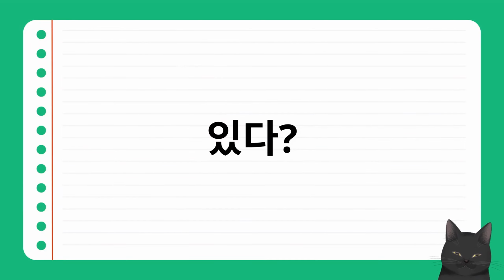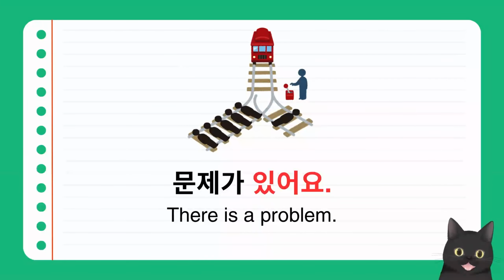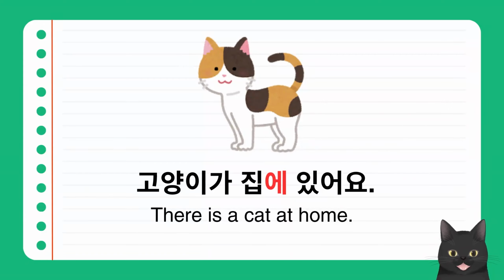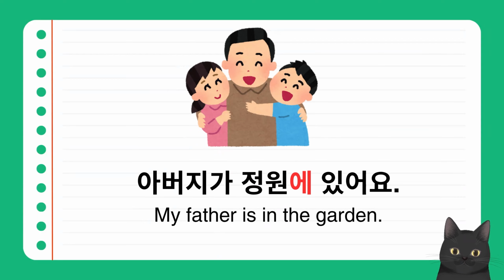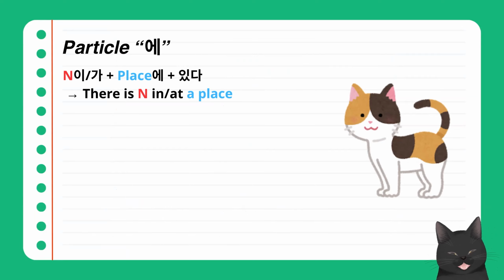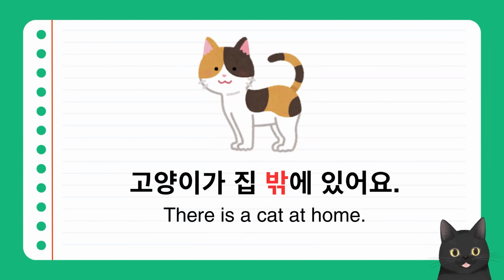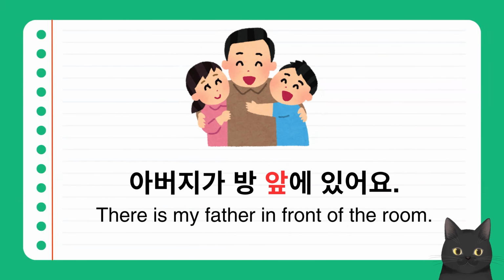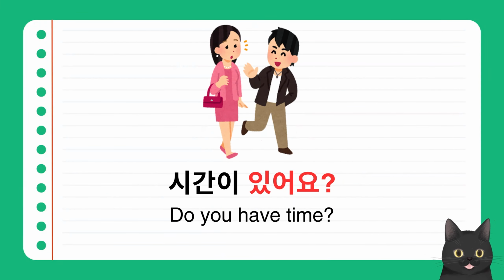Master ‘있다’ in Korean! How to Say ‘There is’ & ‘Have’ with One Verb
Today, let's learn '-있다' verb with JJUNA OPPA!

This video has subtitles.

00:00 Intro
00:08 The first meaning of 있다: "there is"
00:52 The particle "에"
02:07 How to use prepositions in Korean
03:57 The second meaning of 있다: "to have"
04:43 Let’s practice!